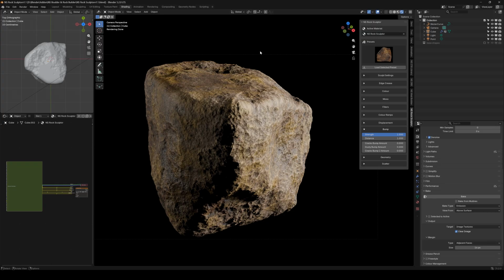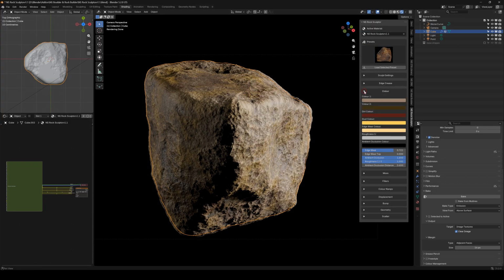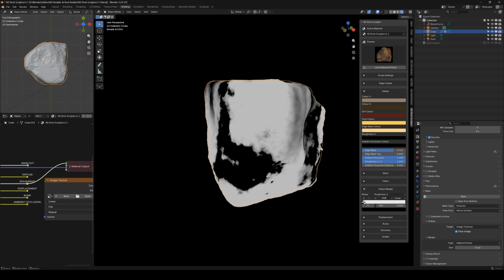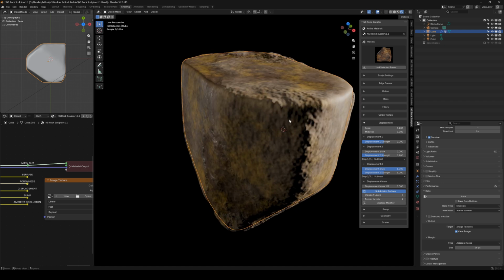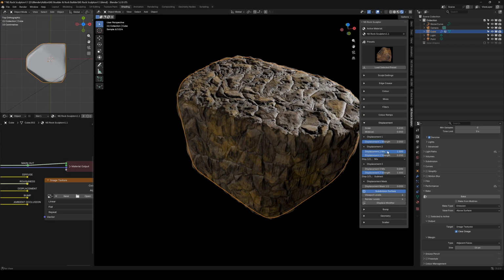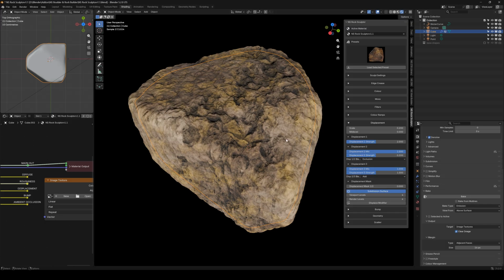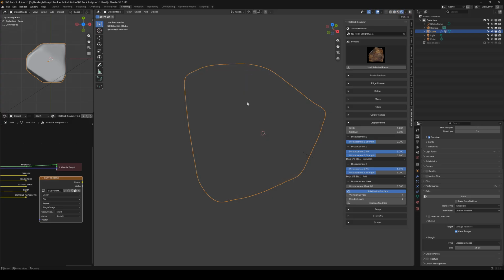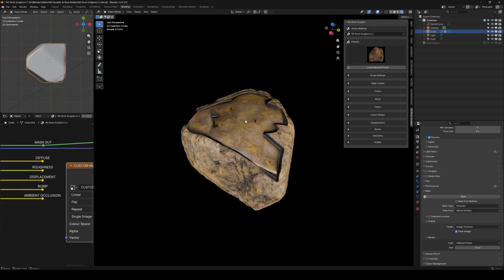NS Infinite Rock Sculptor Update to Version 1.1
A short video going over the new additions and changes to the newly name NS Infinite Rock Sculptor addon.